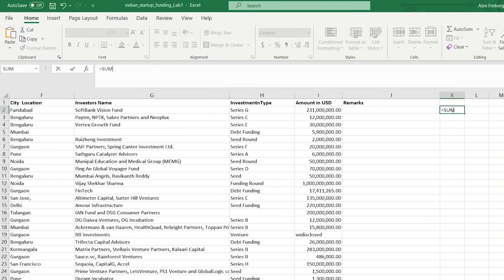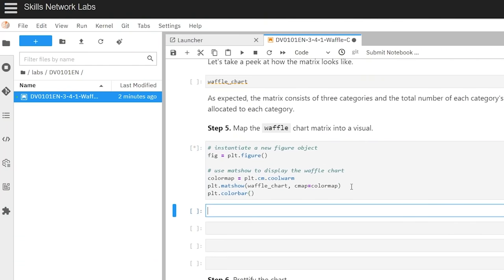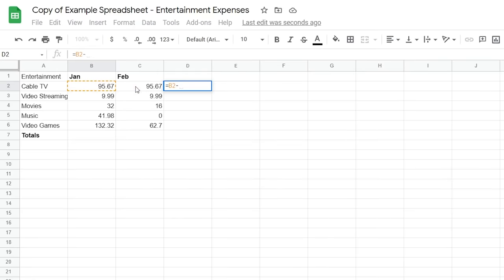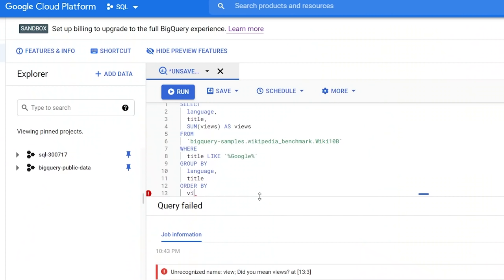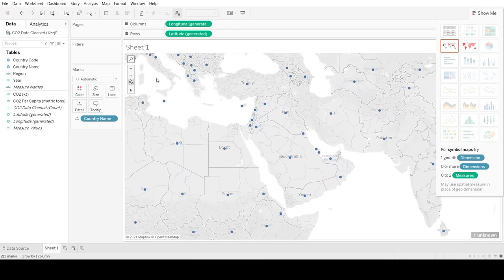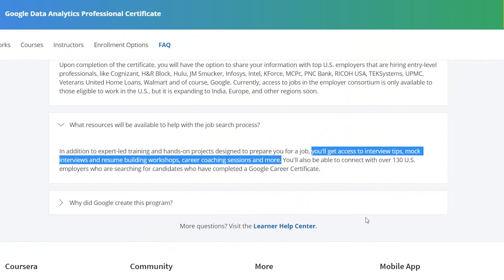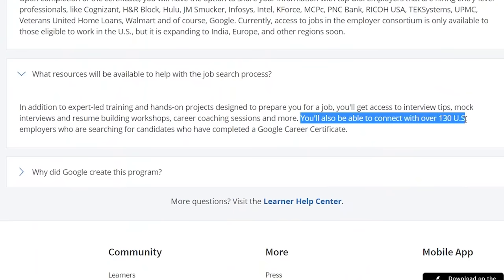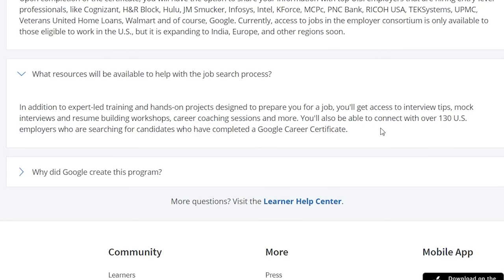Google vs IBM Data Analytics Certificates | Which is Better?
Google vs IBM Data Analyst Certification - Which should you take?

Today we do a quick comparison of these 2 popular certifications on Coursera and then I'll give my recommendation on which one I think you should take.

0:00 Introduction
0:46 IBM Certification Overview
1:21 Google Certification Overview
1:59 Differences
3:09 SALLY
4:14 My Recommendation
5:27 Really Good Advice
5:35 Thanks For Watching!